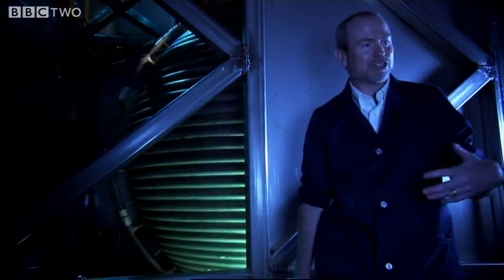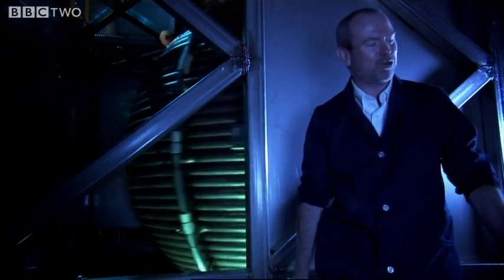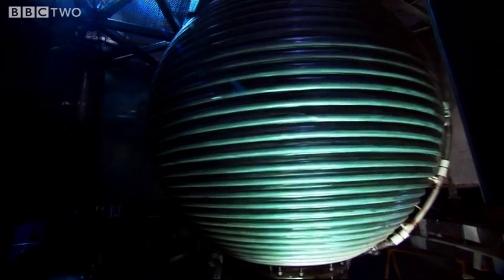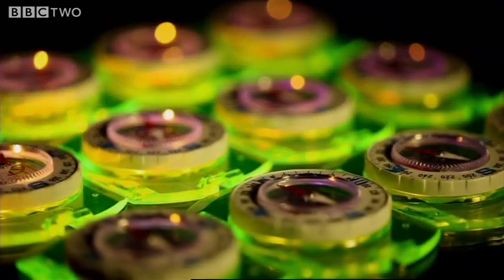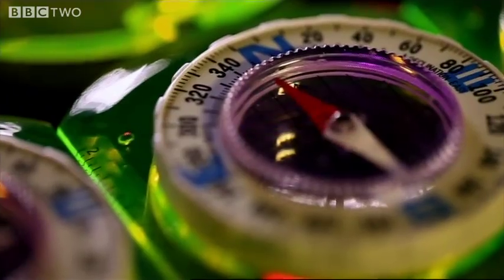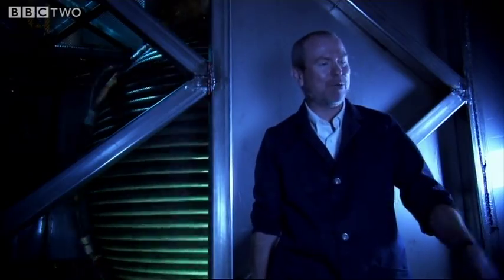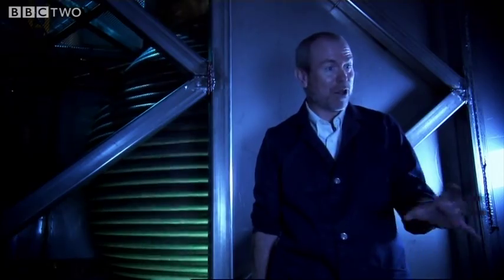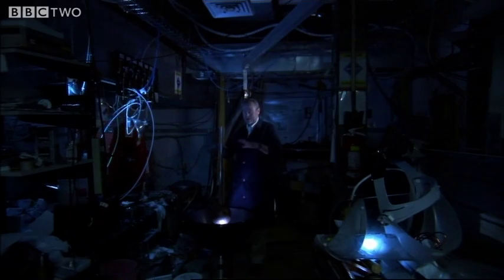A Massive Model of the Earth's Core - Horizon: The Core - BBC Two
The earth's outer core is a sea of molten metal. As it moves it generates our planet's magnetic field. But exactly how it does it has remained a mystery. To investigate Professor Dan Lathrop built a 3 metre model, which he'll fill with highly volatile liquid sodium...